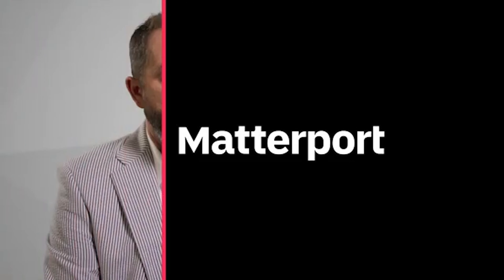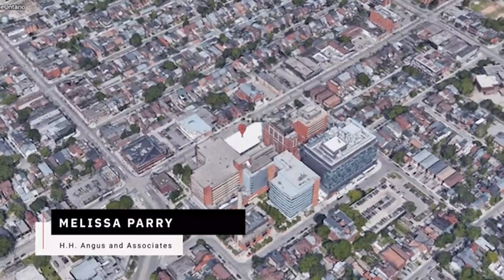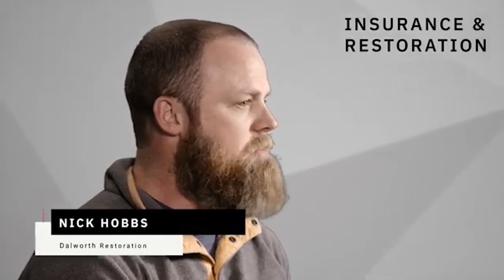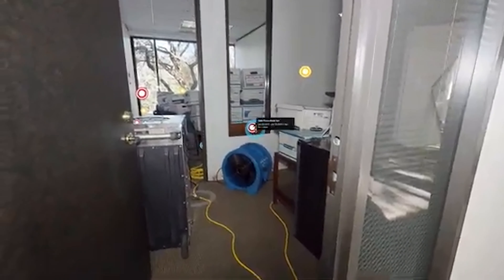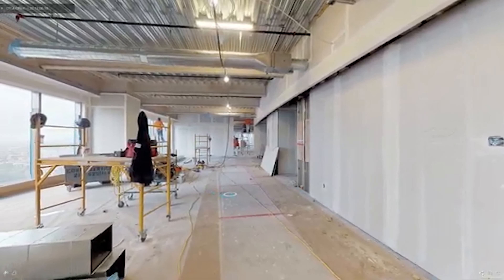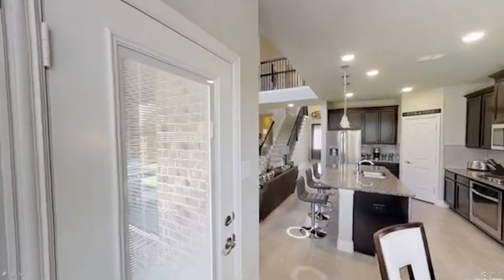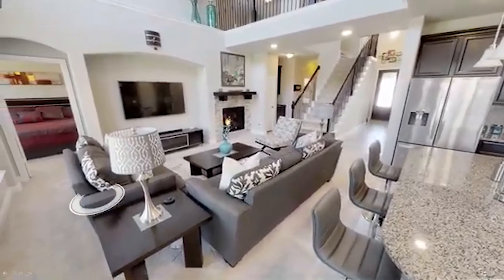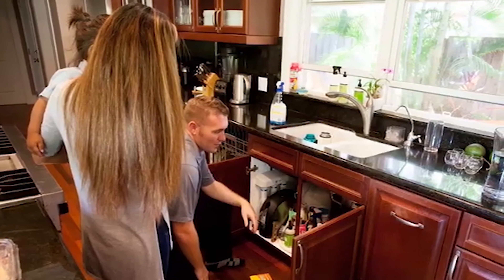Time to break out the 3D!!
Everyone is now stuck at home, some are looking to purchase a house when this is all over! The Matterport 3D camera is the best way to show a  house hunter, who is quarantined, a virtual tour of the listings you have without risking you or them while touring a house or property personally!! New England Drone Works, LLC has all the right equipment to create that virtual tour for you. Virtual tours using 3D cameras have proven themselves time and time again to sell houses and commercial property faster than any other method on the market. New England Drone Works, LLC takes the visuals for selling a home to new perspectives, leaving the viewer with a powerful new way of looking at the investment they're about to make.

Ordinary pictures are fine if you want to give every one of your customers the same perspective on all the houses in your listing, but if you really want to impress, 3D virtual tours is the only way to go.